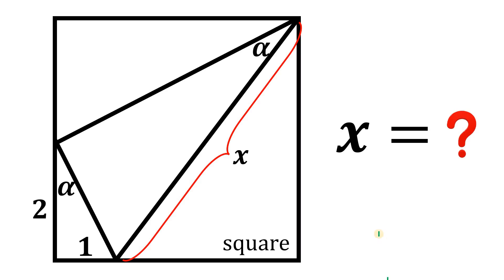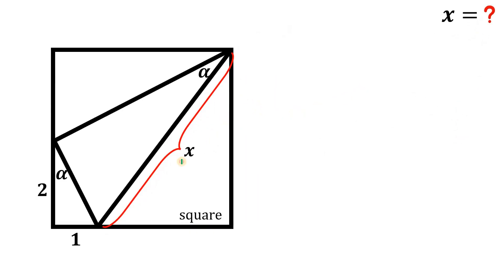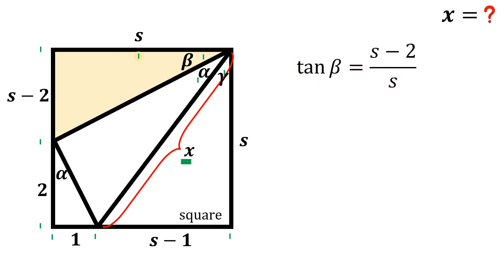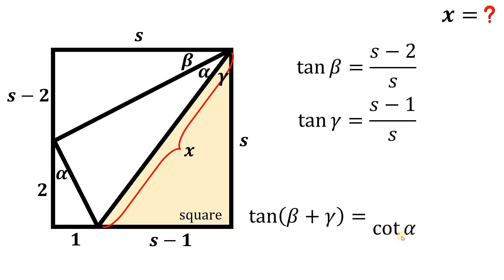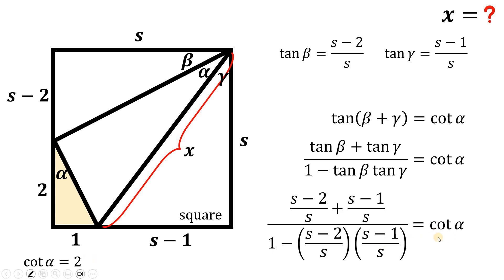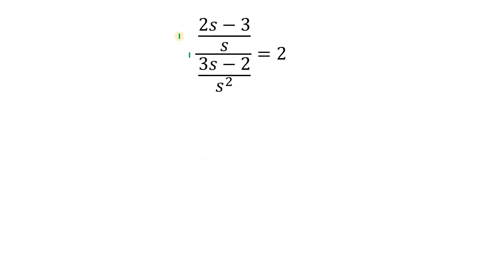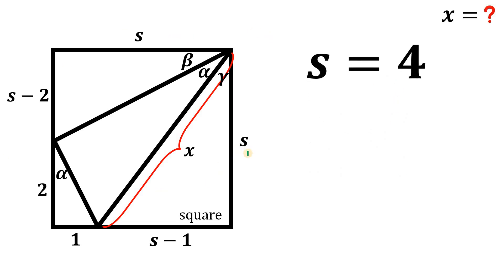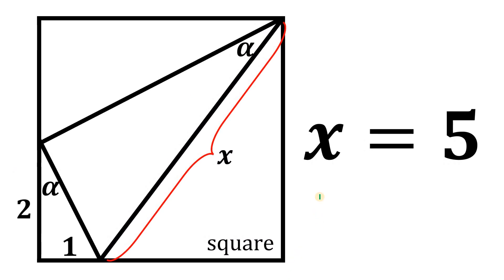A nice puzzle that crack your brain